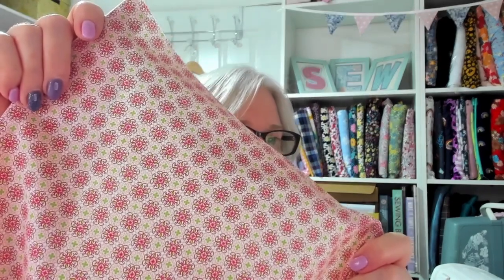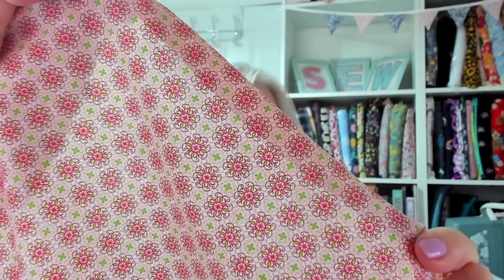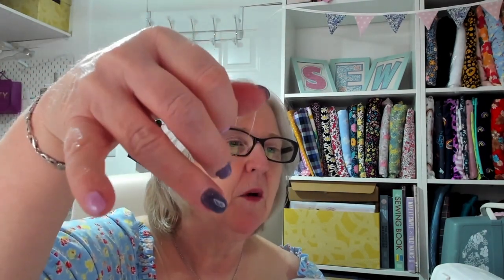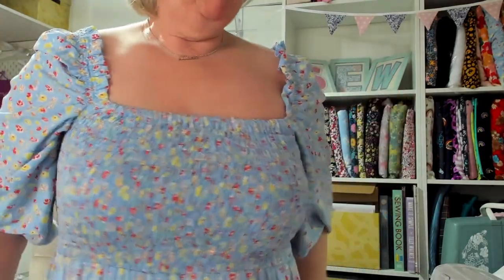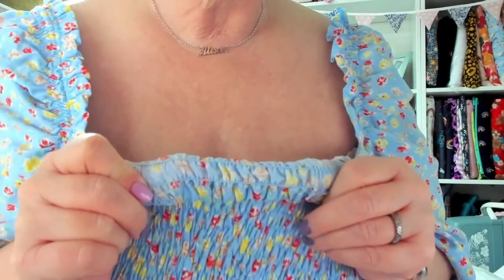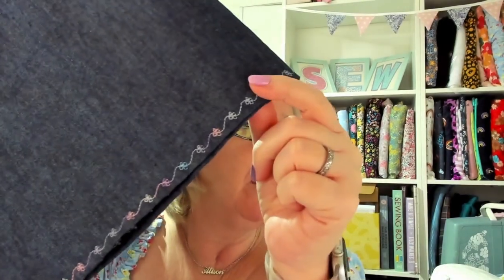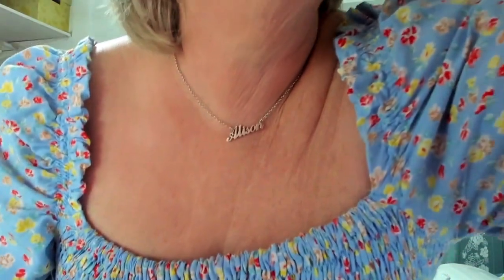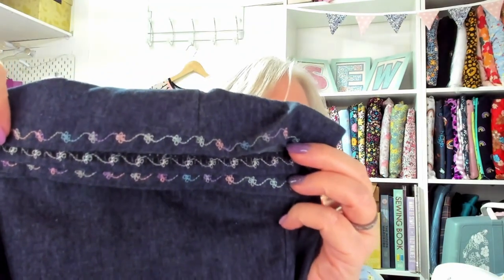catch up makes and adjustments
Ava Blouse

Saturday Set

Indigo dress
Mable dress